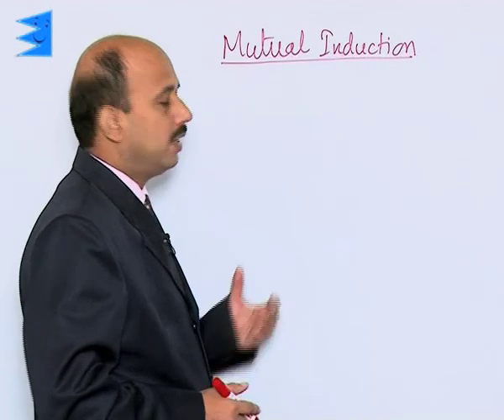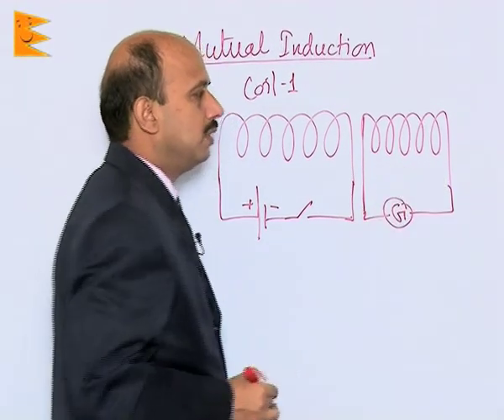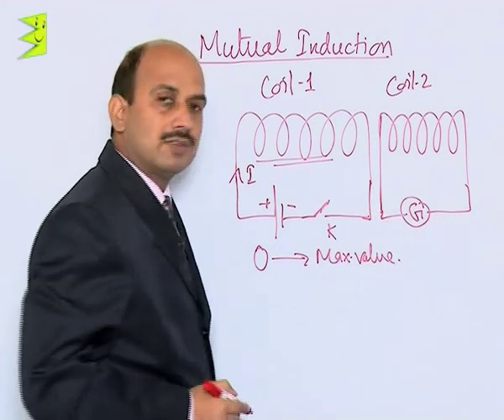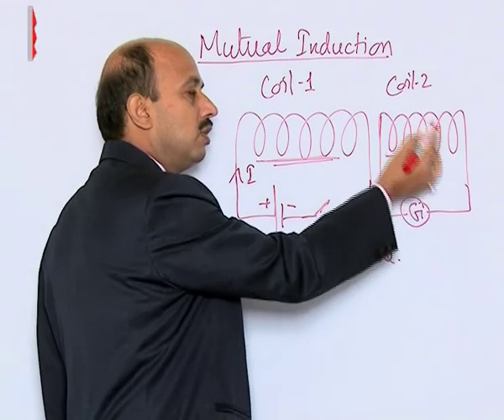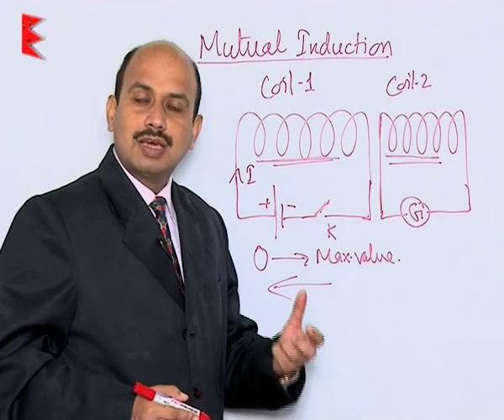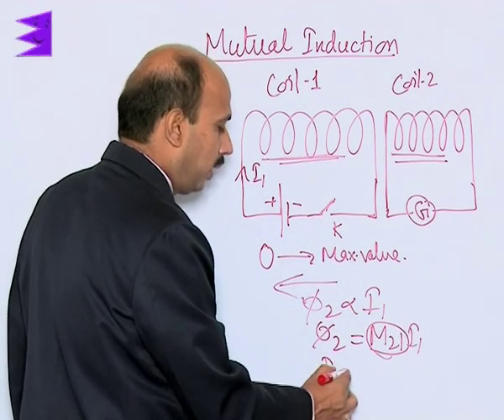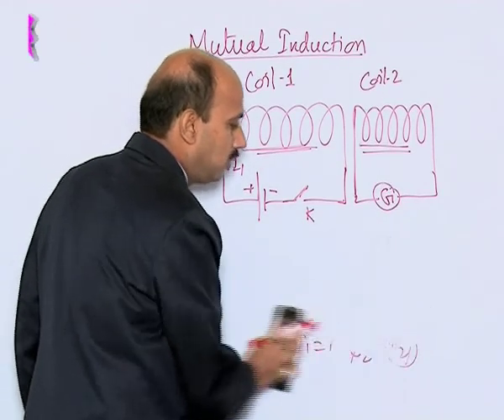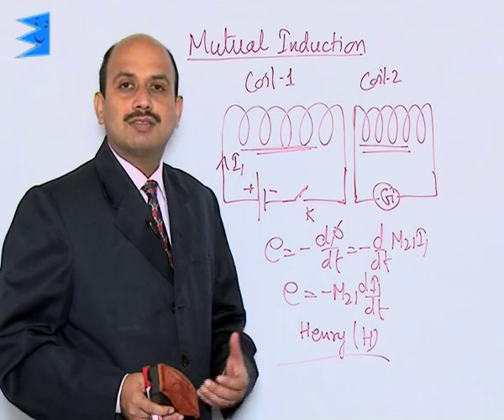CBSE Class 12 Physics Electromagnetic Induction Mutual Induction |Extraminds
Topic: Mutual Induction |Extraminds